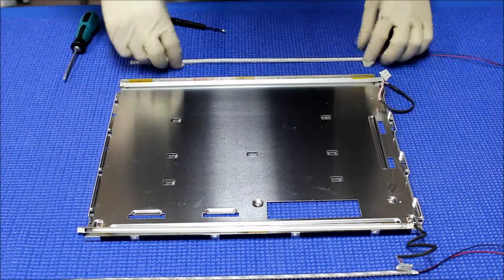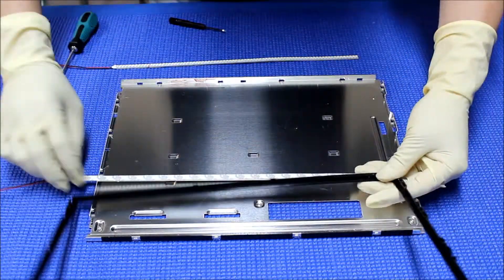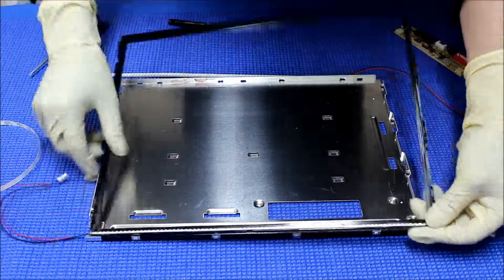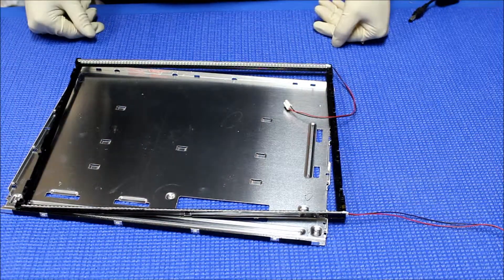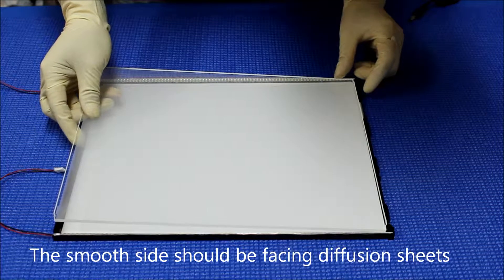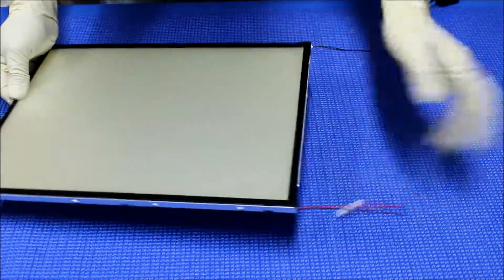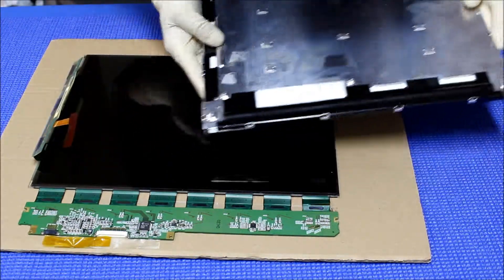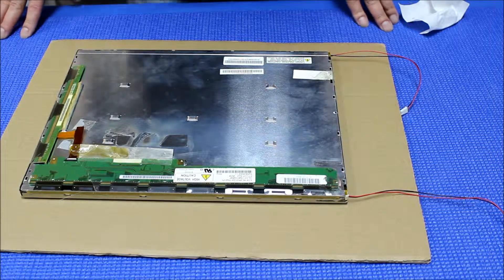Elo Touch ET1547L, Part 2 of 3